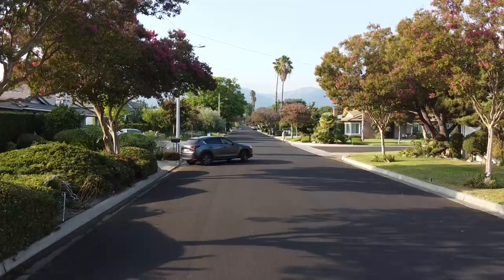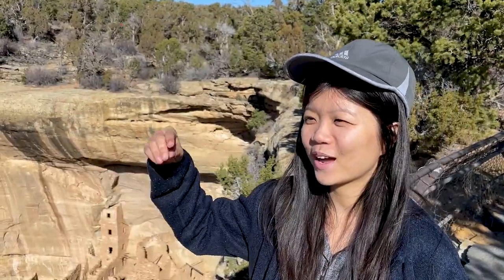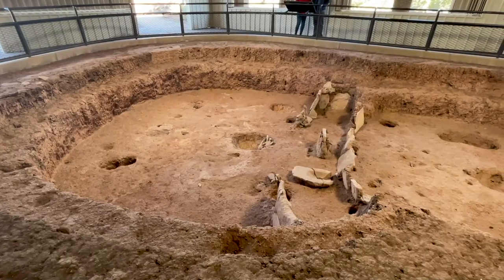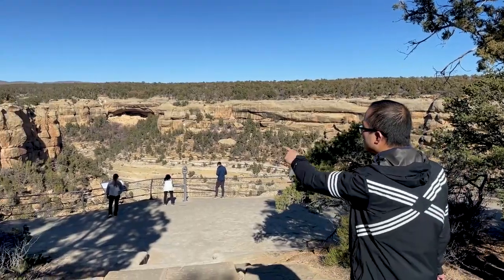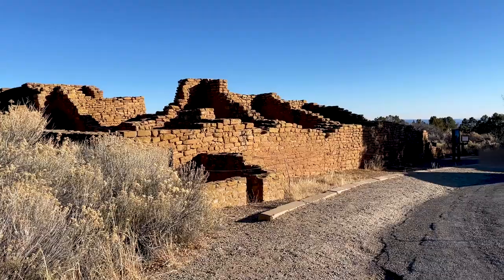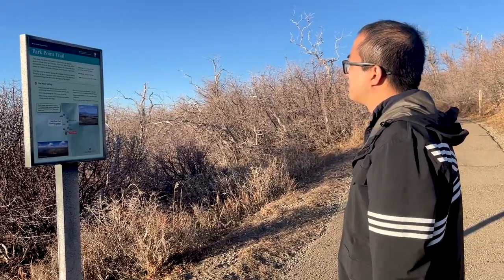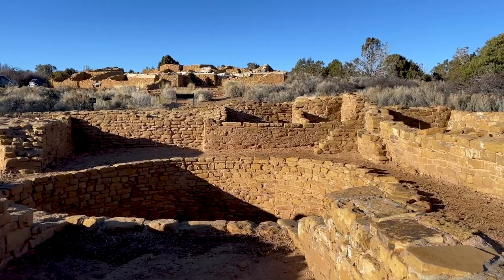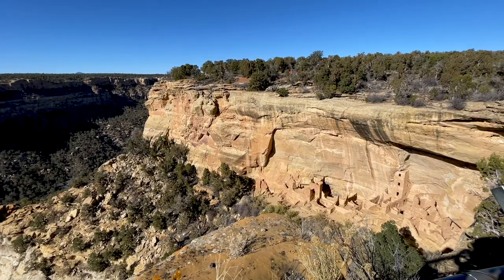THEY CARVED THEIR HOMES INTO CLiFFS (Mesa Verde National Park)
From 550–1300 CE, the Ancestral Pueblo people lived in what is now Mesa Verde National Park. It's a beautiful area in southwestern Colorado unlike any other national park, preserving culture, architecture, and artifacts of life from an ancient time. While tours are only available from May to October, our off-season visit nevertheless gave us enough time to drive to the different sites and viewpoints, read the interpretive signs, glimpse the cliff dwellings and pithouses, and gain appreciation for the surrounding land. Join us as we drive around Mesa Top Loop, see Cliff Palace, Spruce Tree House, Square Tower House, and Sun Temple from afar, and end the day with panoramic views from 8500+ feet at Park Point.
0:00 - Introduction and Recap
0:22 - Mesa Verde NP Background
0:46 - Square Tower House / Navajo Canyon Overlook
1:19 - Learning about the Ancestral Pueblo people at the pithouses and villages on the Mesa Top Loop
1:58 - Sun Point View (Sun Temple, Cliff Palace)
2:55 - Spruce Tree House
3:06 - Far Away Houses
3:46 - A few tips for visiting Mesa Verde NP!
4:24 - Park Point Trail
We're Yvonne and Jeremy Chen. We got married last year (hence, Chens of a Lifetime!) and have been going through some changes and transitions in our lives! A few months ago, we packed everything up, threw it in the car, and began a western US adventure! Watch our videos to hear more about our story.
Mesa Verde National Park, Mesa Verde National Park Colorado, Mesa Verde Cliff Dwellings, Mesa Top Loop, Mesa Top Loop Drive, Park Point Mesa Verde, Spruce Tree House Mesa Verde, Square Tower House Mesa Verde, Navajo Canyon Overlook Mesa Verde